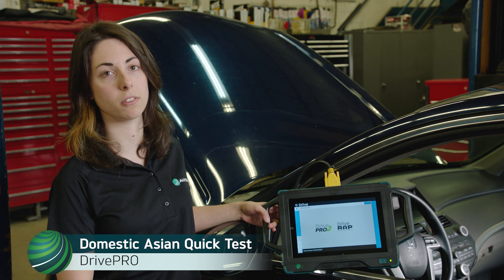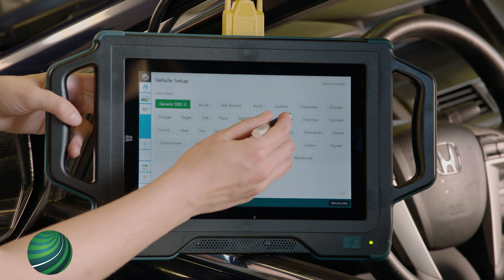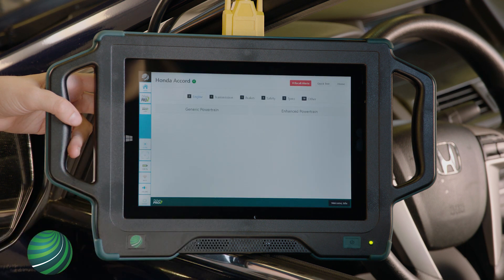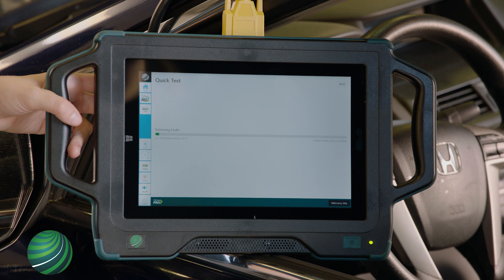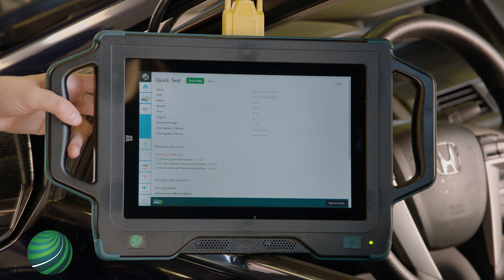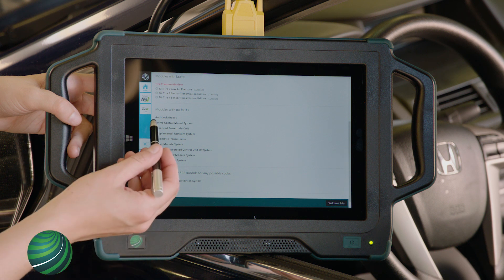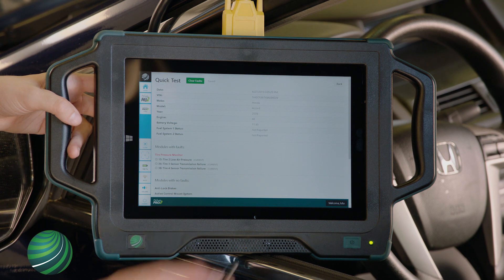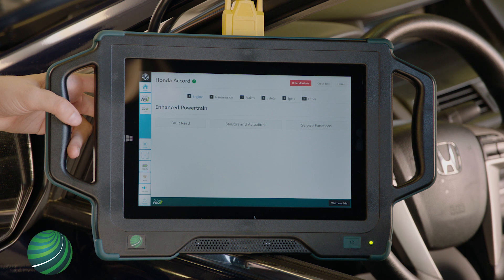DrivePRO Performing and Saving a Domestic / Asian Quick Test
In this video, how to Perform and Save a Domestic / Asian Quick Test is shown. You will used the saved quick test when requesting support.